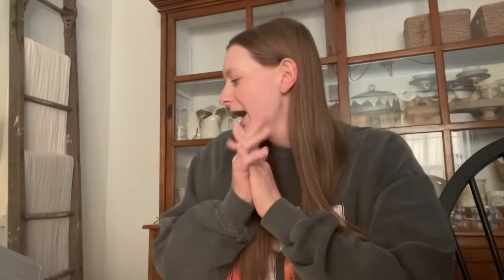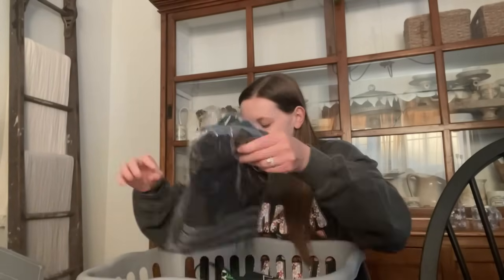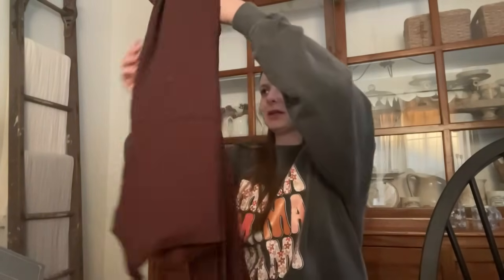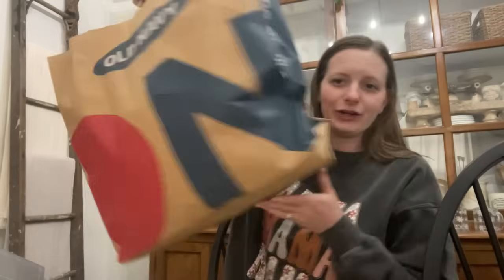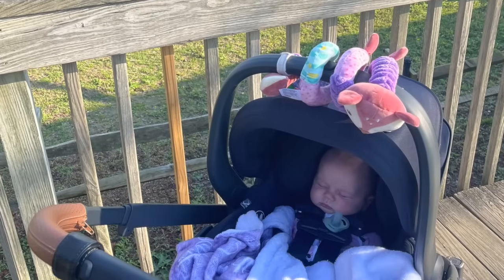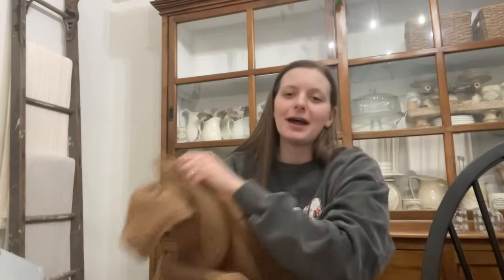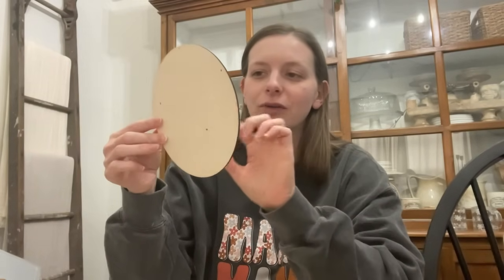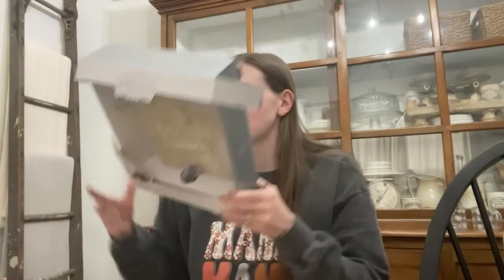Collective Shopping Haul | Aerie, Old Navy, Christmas Finds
Links:
Aerie Crossover Flare Pants (Black)
Aerie Crossover Flare Pants (Green)
Aerie Crossover Flare Pants (Blue)
Aerie Crossover Flare Pants (Brown)
Aerie Jumpsuit (Brown)
Aerie Jumpsuit (Black)
**I ordered a medium in all Aerie**

Aerie Socks
Aerie Socks
Nike High Rise Sweatpants (Tan)
Nike High Rise Sweatpants (Green)
Old Navy Dynamic Fleece Half Zip
Old Navy Dynamic Fleece Jogger Sweatpants
Old Navy Men’s Sherpa Lined Flannel
Tree Topper
Disney Book